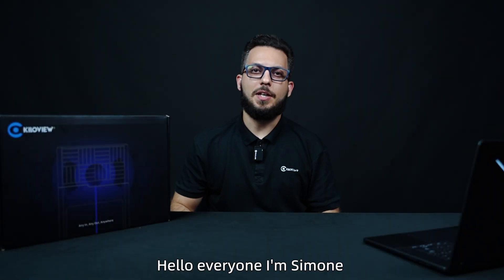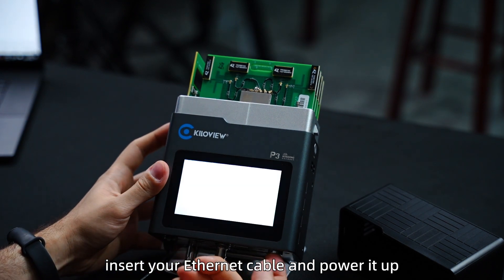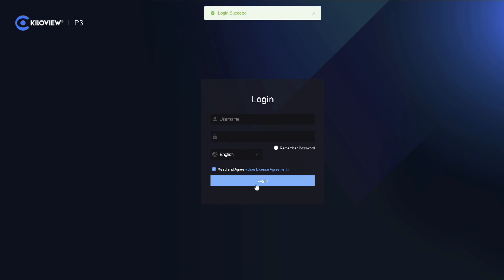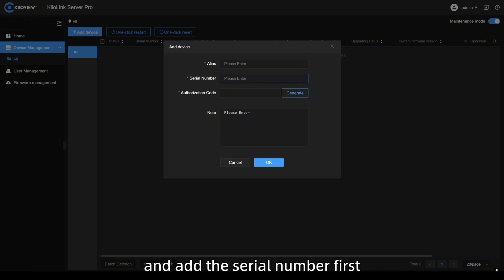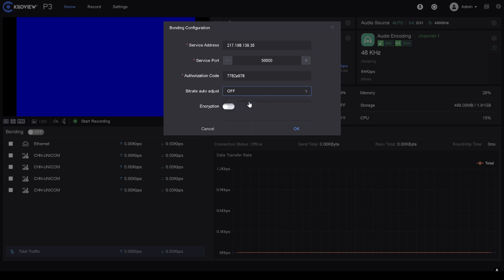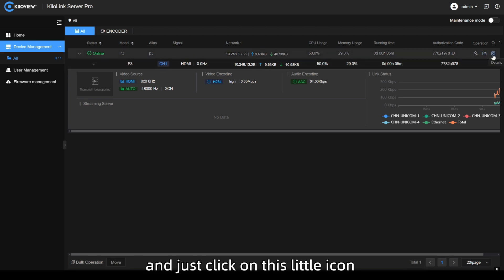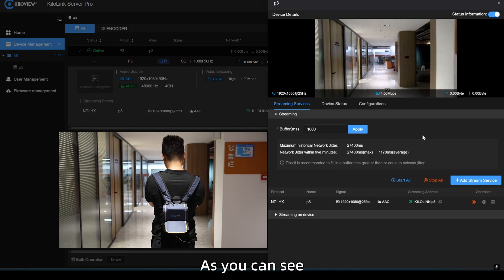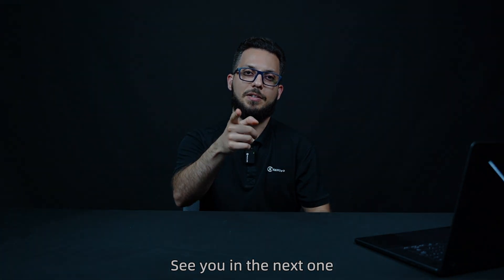One Video to Master Your P3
Hey everyone! Join our tech support expert Simone as he unboxes the groundbreaking P3 5G wireless encoder! In this video, you'll get an insider's look at its modular design, easy setup, and live operation with Kilolink Server Pro—features that will elevate your workflow.

Curious to see the P3 in action? Tune in and experience it firsthand!

Click the link, and let's dive in—you won't want to miss this!